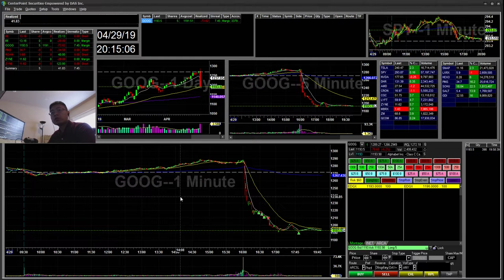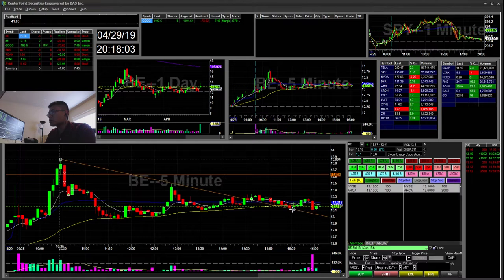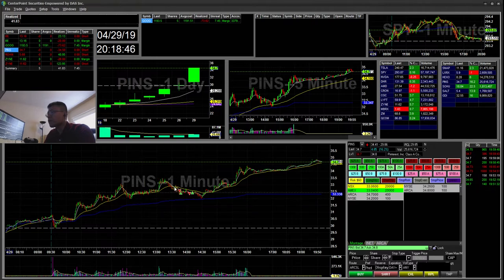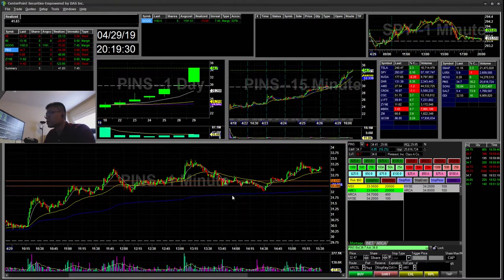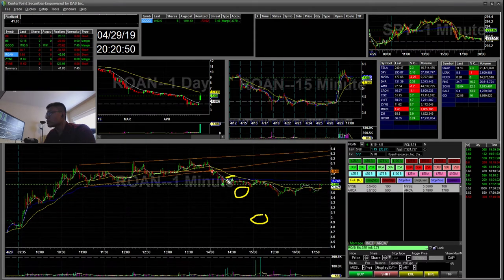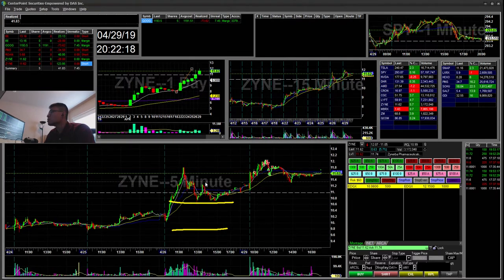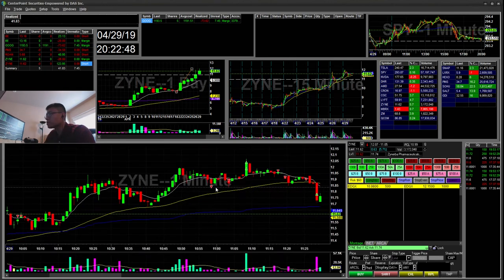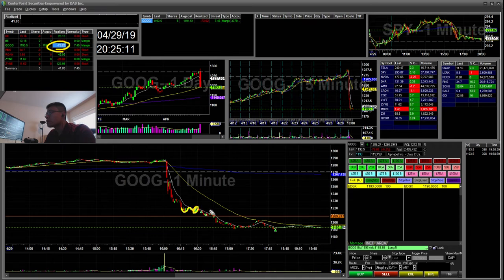+$41 | Retaining your gains | Learning to Trail winners | Swinging Google | ZYNE ROAN PINS GOOG BE